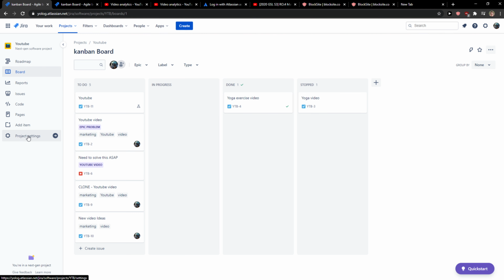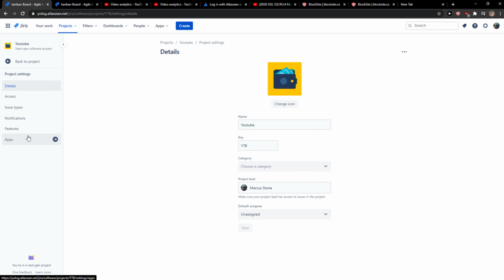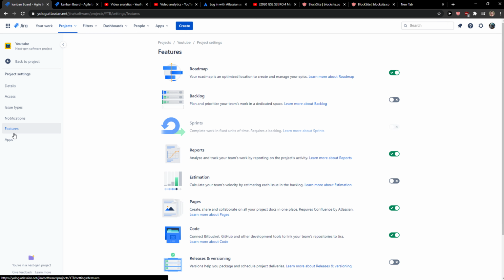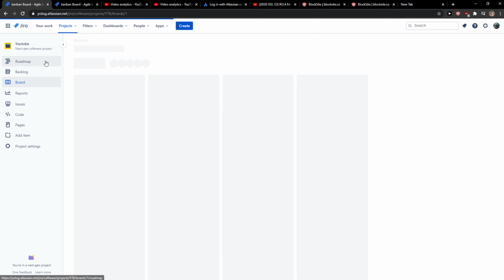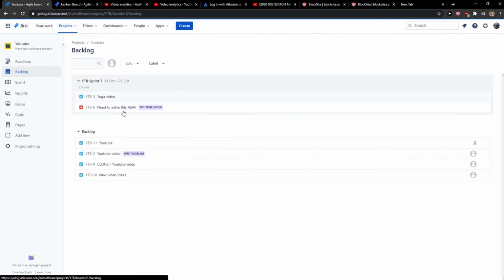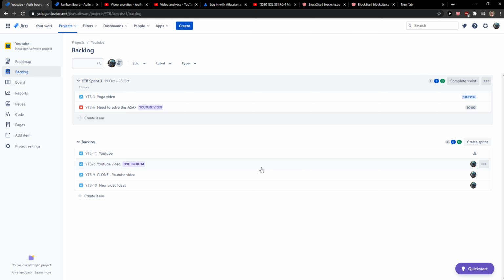How To Enable Backlog In Jira